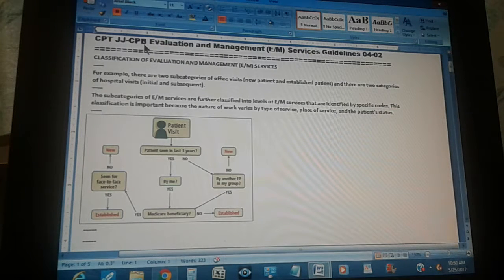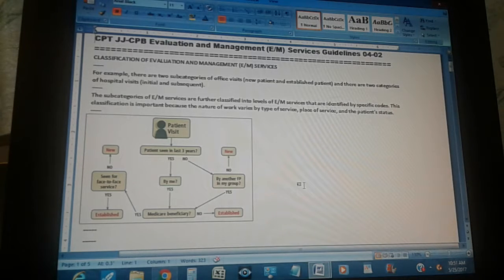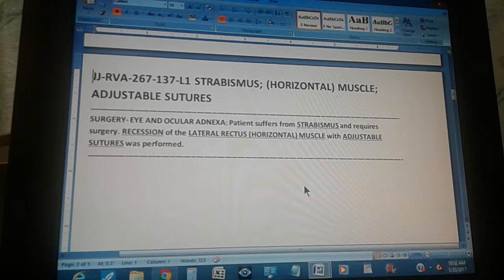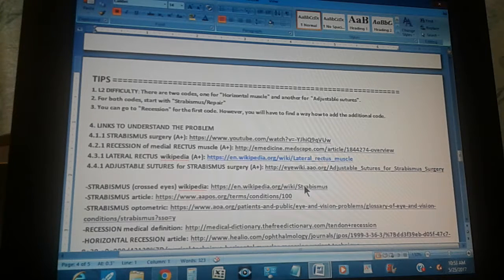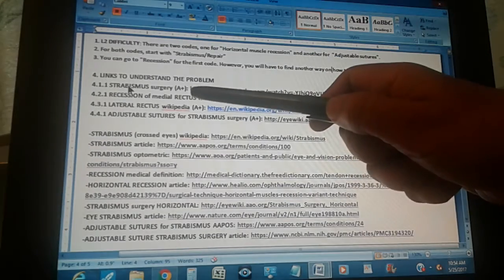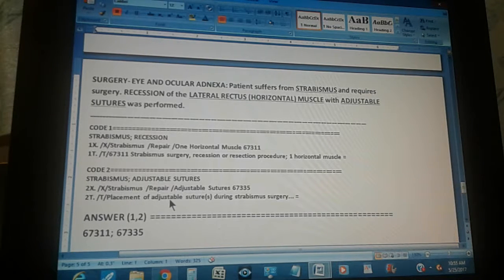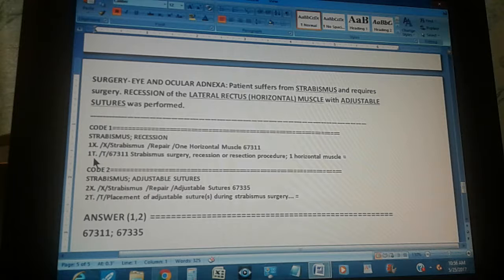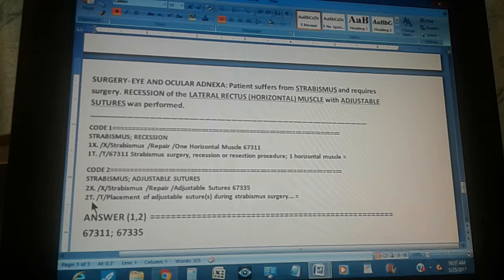JJ-RVA-267-137-L1 strabismus; (horizontal) muscle; adjustable sutures